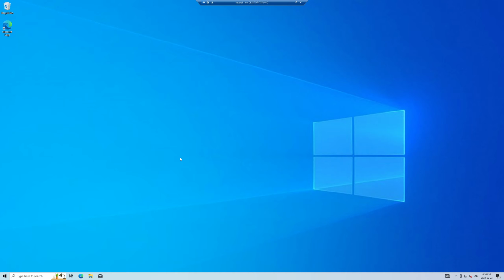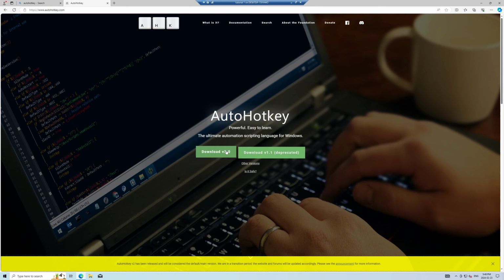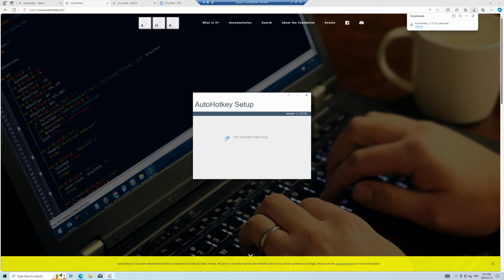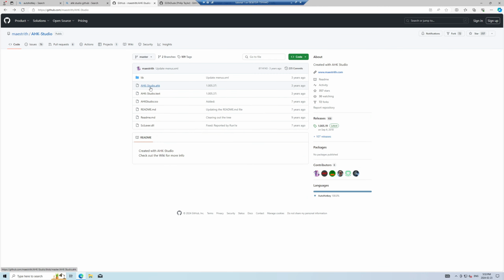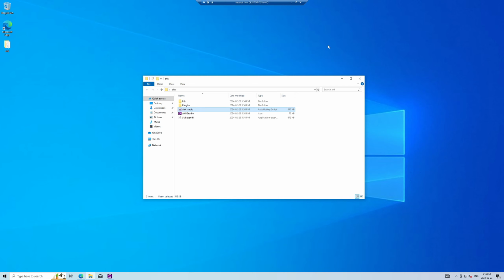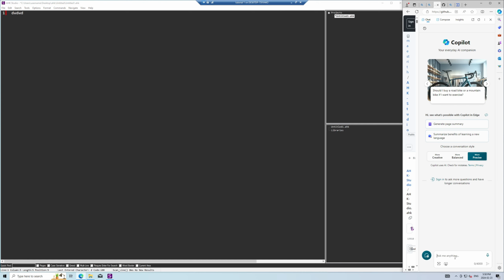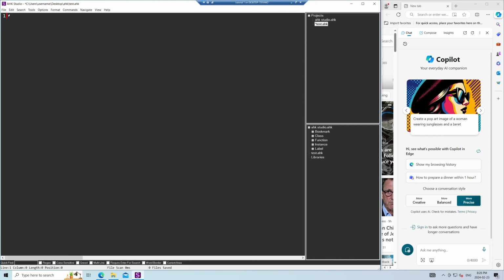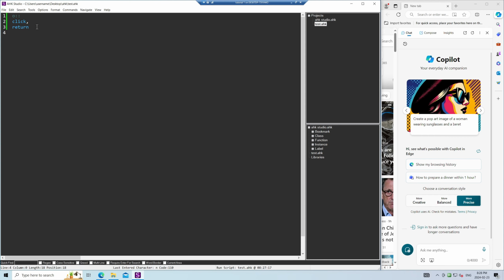AutoHotkey V1 installation and coding enviroment setup tutorial.